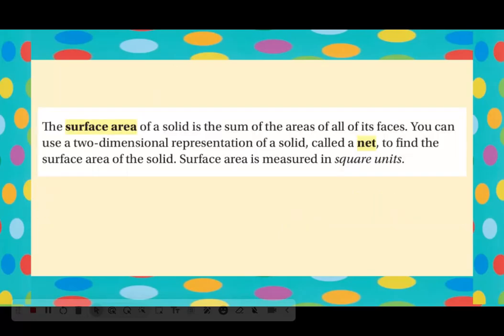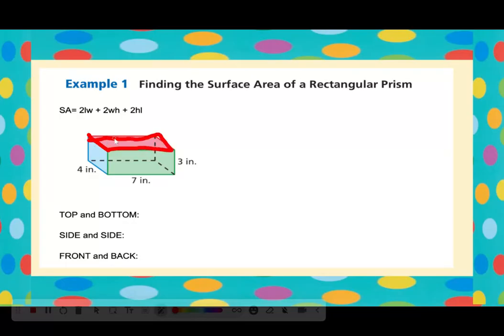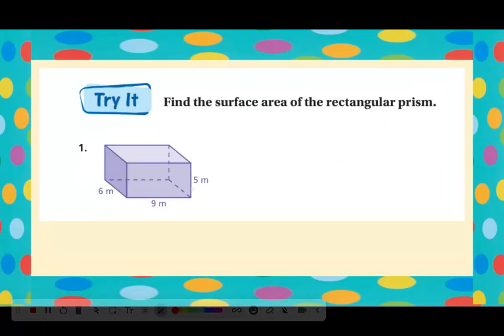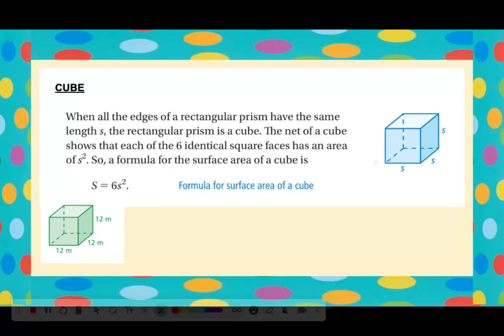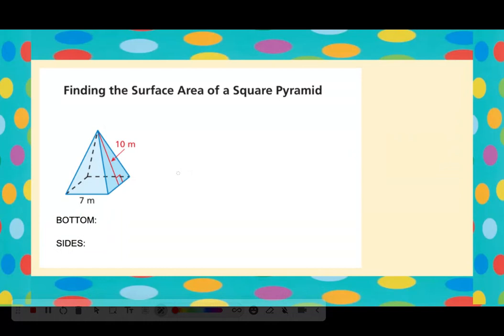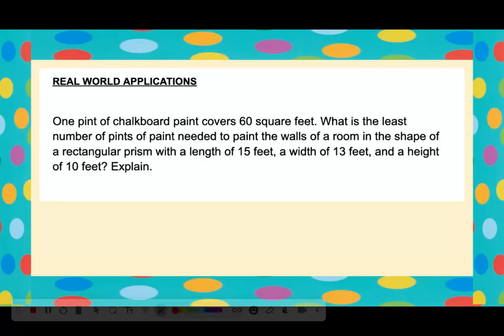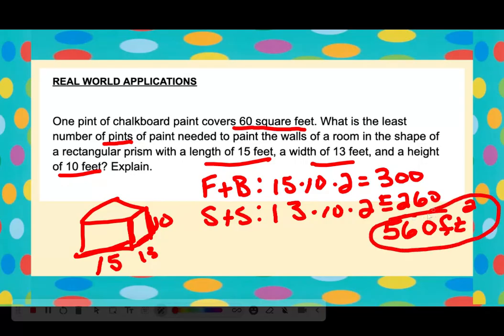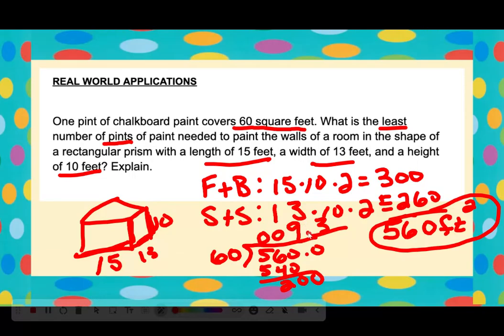Surface Area of Prisms and Square Pyramids